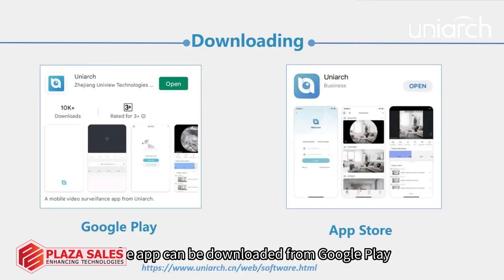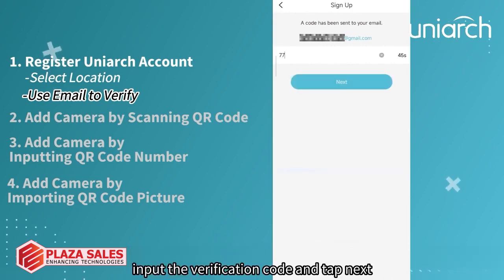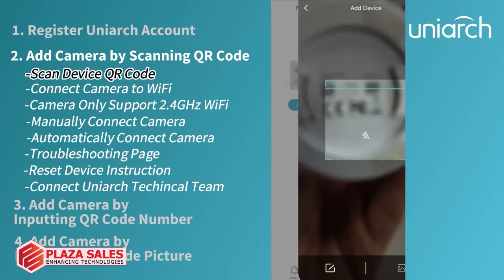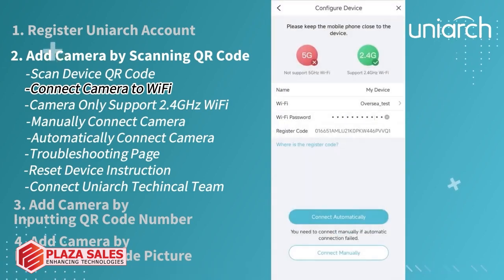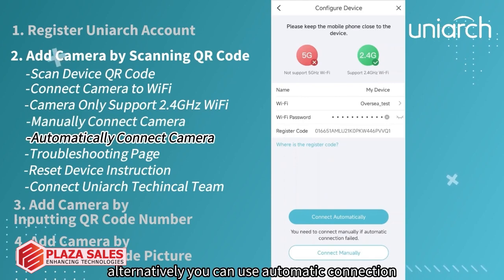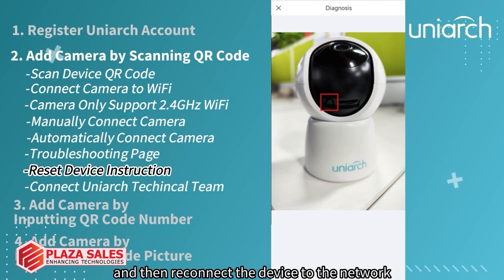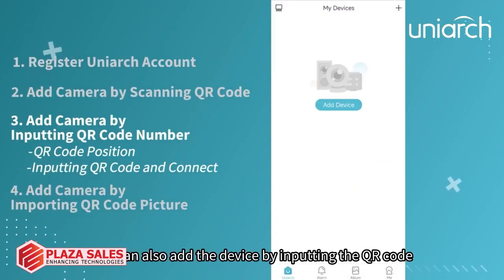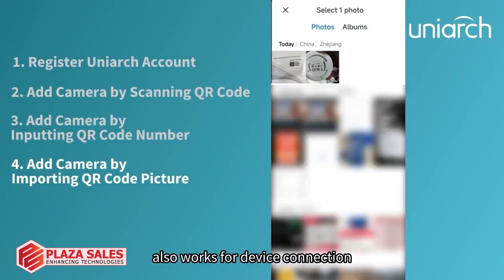How to Add Uniarch PT Camera | Step-by-Step Installation Guide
Learn how to quickly add and set up your Uniarch PT Camera with this easy step-by-step guide. Perfect for home or office surveillance using the Uniarch app or NVR.